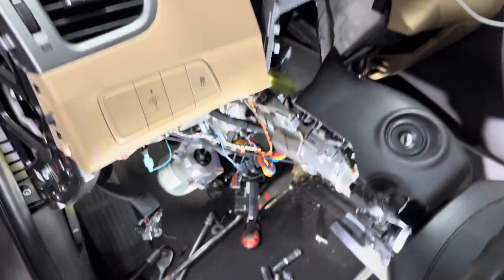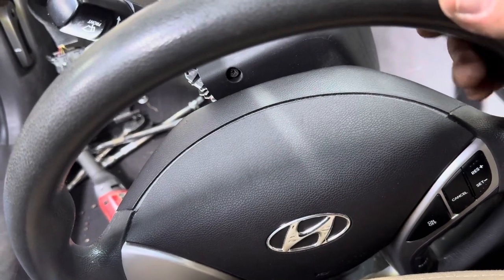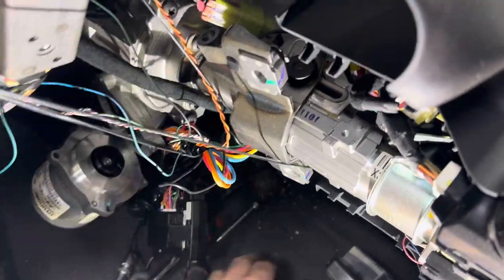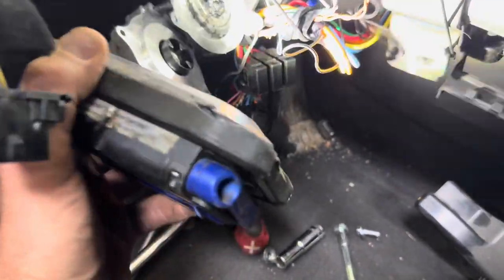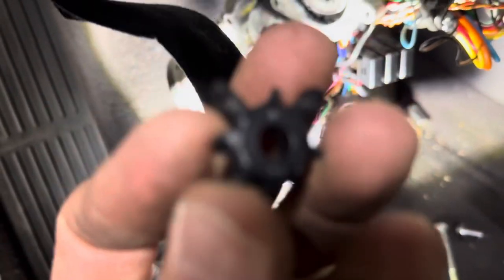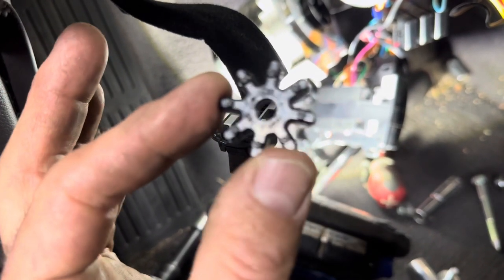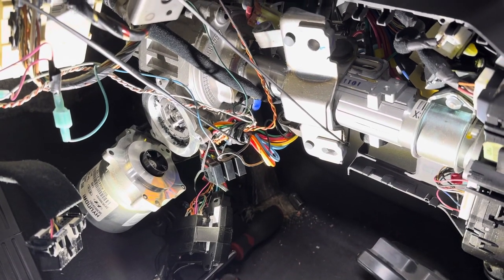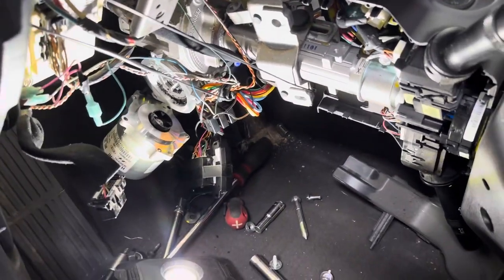How To Fix Hyundai Kia Steering Wheel Clunk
How to fix a 2011 Hyundai ELANTRA that has that famous steering wheel clunk as you turn the wheel slightly to the left or the right or when driving down the road. Make sure you follow the directions in the video to diagnose it properly before you go to the trouble to take it apart. This is a cheap five dollar or so fix if you’re ambitious and can do the work yourself. It looks a little intimidating, but it’s really not too bad. We do not show how to take the steering column out of the car but again it’s something that only has three bolts that hold it in and one cover so it’s not too bad if you feel up to it but it is a little time-consuming. We find most people can do it at home in a few hours when they try to do it themselves.
If you don’t feel comfortable doing yourself, you can always buy the part and take it to a mechanic or have them get the part for you. Just make sure you stay safe.